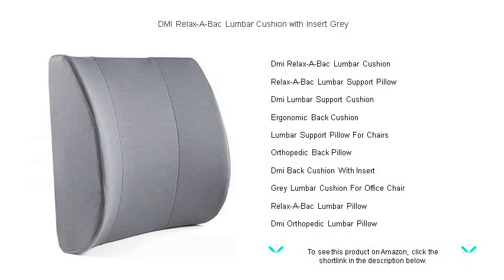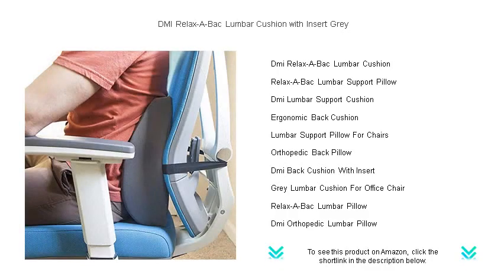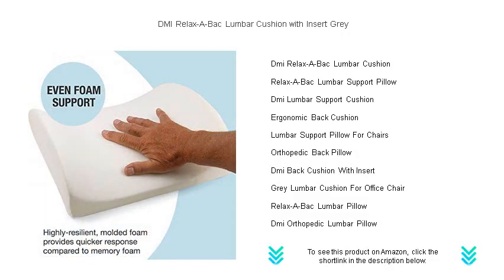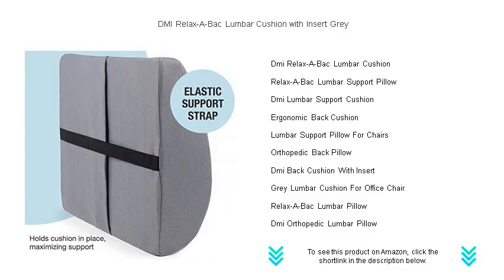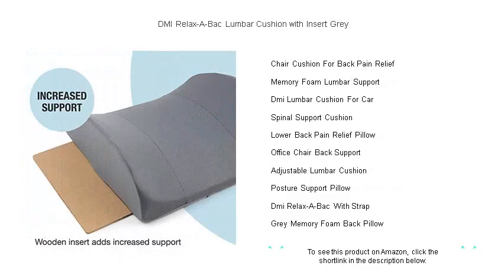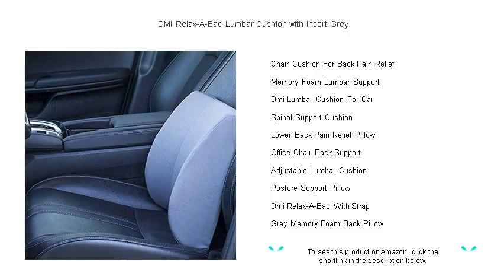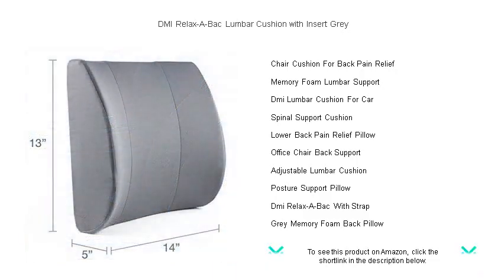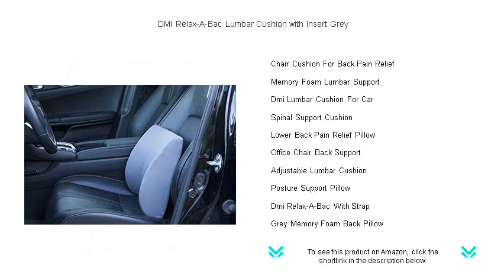DMI Relax-A-Bac Lumbar Cushion with Insert Grey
- to see this product on Amazon!

The Dmi Relax-A-Bac Lumbar Cushion offers exceptional support for your spine, promoting correct posture and reducing lower back pain whether you're working at a desk or driving long distances.

For a comfortable seating experience and enhanced spinal alignment, the Relax-A-Bac Lumbar Support Pillow can be easily added to your office chair or car seat, ensuring adequate support throughout the day.

Experience all-day comfort with the Dmi Lumbar Support Cushion, which alleviates back strain by gently supporting your lower back, making it perfect for prolonged sitting periods.

Ensure your spine is well-supported with the Ergonomic Back Cushion designed to contour naturally to your body's shape, preventing discomfort and improving posture during extended hours of work or travel.

The Lumbar Support Pillow For Chairs can transform any seat into an ergonomic haven, providing necessary lower back support and aiding in the prevention of chronic back pain.

Ideal for both work and relaxation, the Orthopedic Back Pillow offers firm yet comfortable support that aligns your spine and reduces tension across your back muscles.

Ease your back pain with the Dmi Back Cushion With Insert, providing adjustable support tailored to your comfort level, suited for both office use and long car rides.

Upgrade your workspace with the Grey Lumbar Cushion For Office Chair, which integrates seamlessly into your chair for enhanced comfort and support during lengthy work sessions.

Embrace comfort with the Relax-A-Bac Lumbar Pillow, designed to alleviate tension and support your lower back, particularly beneficial during extended periods of sitting.

The Dmi Orthopedic Lumbar Pillow is crafted with precision to promote spinal alignment, diminishing discomfort and providing durable support for any seating arrangement.

Combat back pain effectively with a Chair Cushion For Back Pain Relief, offering superior comfort while encouraging proper posture and reducing stress on the lower back.

Crafted from high-quality materials, the Memory Foam Lumbar Support adapts to your back's shape, providing continuous support and relief during long periods of sitting at your desk.

The Dmi Lumbar Cushion For Car ensures your road trips or daily commutes are pain-free by offering consistent and firm support exactly where you need it most.

Designed to maintain the natural curve of your spine, the Spinal Support Cushion aids in reducing discomfort and improving sitting posture for better spinal health.

Alleviate discomfort with the Lower Back Pain Relief Pillow, which targets lower back issues and provides essential support whether in your home office or workplace chair.

Integrate lasting comfort into your workspace with the Office Chair Back Support, offering essential support that aligns with your natural spine curvature and reduces fatigue.

The Adjustable Lumbar Cushion allows you to customize support levels for maximum comfort, adapting to your seating preference while ensuring comprehensive support for your lumbar region.

Promote better posture and comfort with the Posture Support Pillow, meticulously crafted to reduce back strain and alleviate discomfort during prolonged sitting periods.

Convenient and versatile, the Dmi Relax-A-Bac With Strap securely attaches to any chair, providing outstanding lumbar support and relieving stress on your lower back.

Rest easy with the Grey Memory Foam Back Pillow, offering optimal support and comfort for lower back health, and ensuring that extended seating is no longer a source of pain.